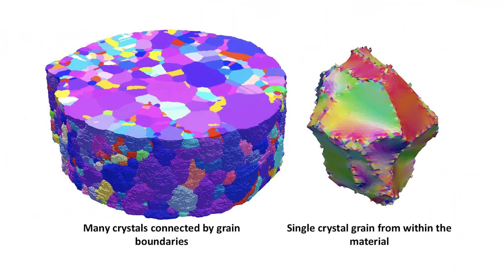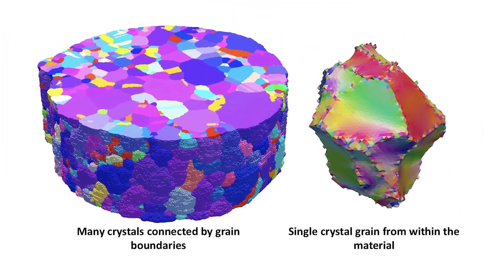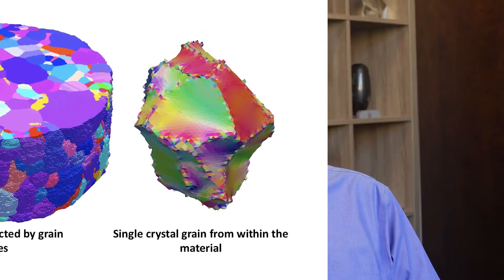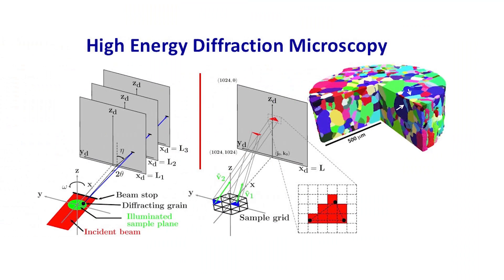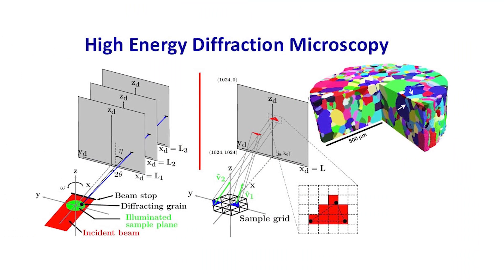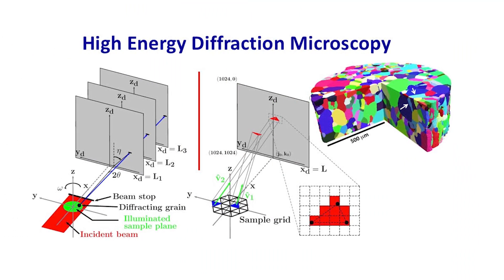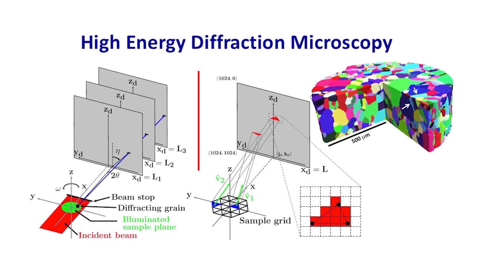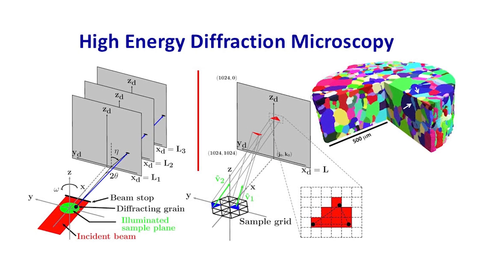Greg Rohrer: Polycrystalline Materials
Materials Science and Engineering Professor Greg Rohrer discusses his team's research on polycrystalline materials, microscopic particles that make up the materials we use in everyday objects, and his latest research refuting a 70-year-old model for the behavior of these materials.